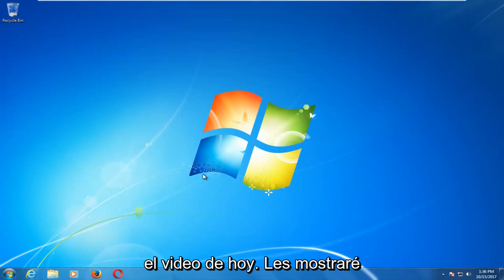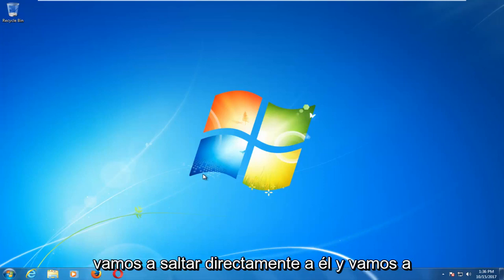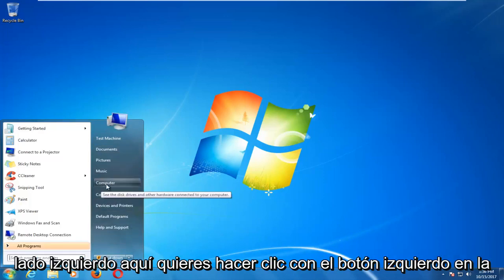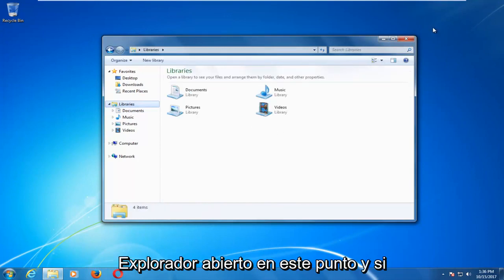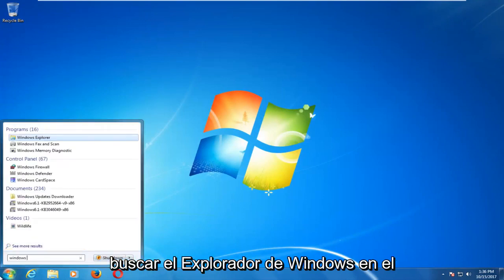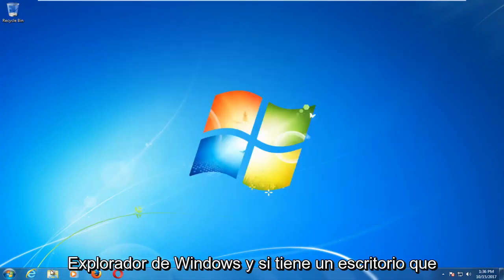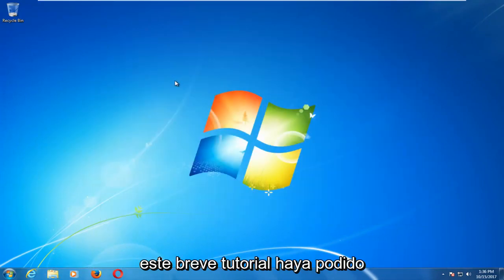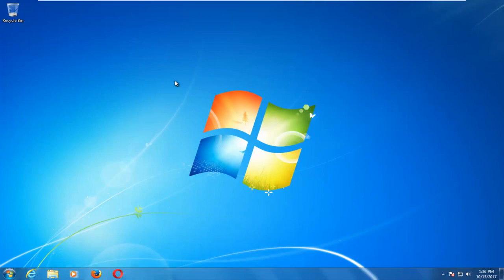¿Dónde está el Explorador de archivos en Windows 7?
Cómo abrir el Explorador de Windows en Windows 7.

Este tutorial se aplicará a computadoras, laptops, computadoras de escritorio y tabletas que ejecutan el sistema operativo Windows 7. Funciona para todos los principales fabricantes de computadoras (Dell, HP, Acer, Asus, Toshiba, Lenovo, Samsung).